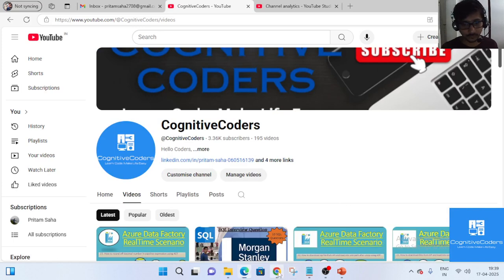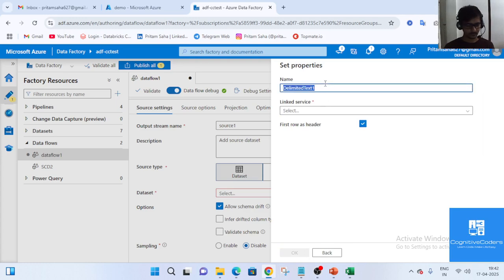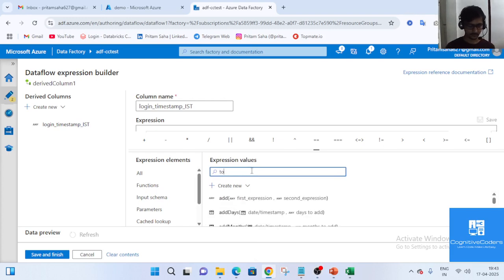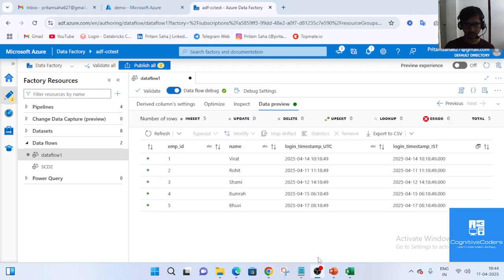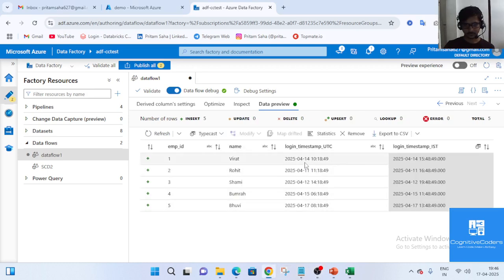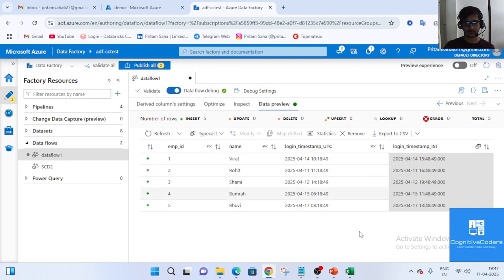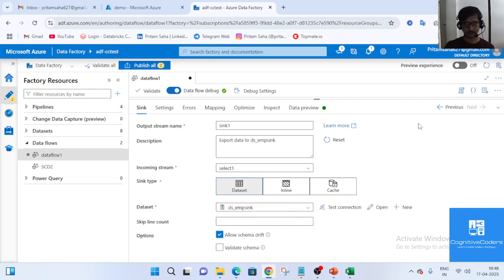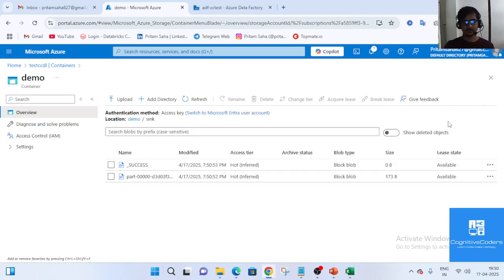How to convert Timezone using Dataflow in ADF | Azure Data Factory Real Time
Welcome to our comprehensive Azure Data Factory RealTime scenarios where we'll take you through the process to convert Time zone using Dataflow in ADF. Whether you're a beginner or looking to expand your Azure skills, this video is designed to help you master ADF with practical, step-by-step instructions.